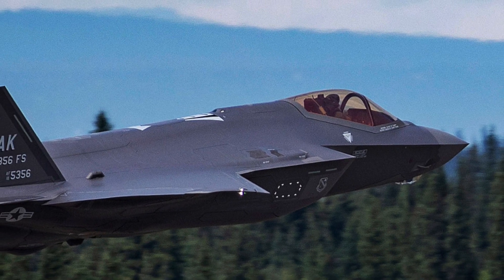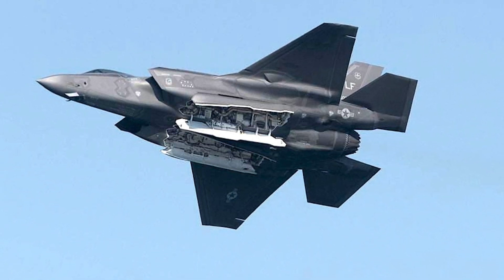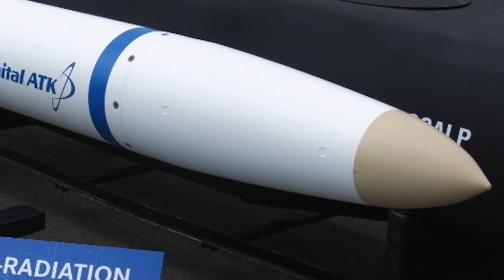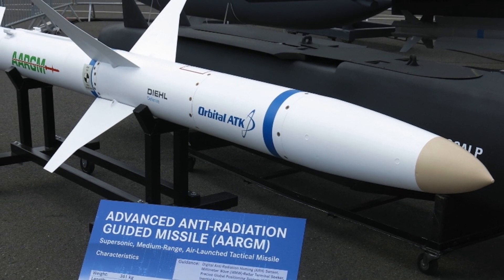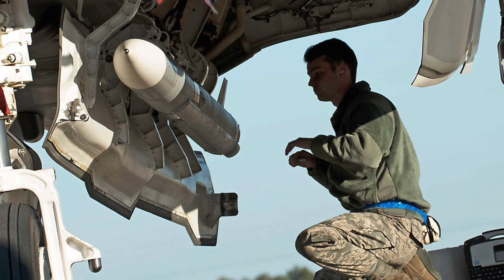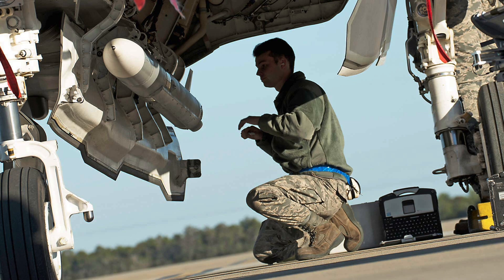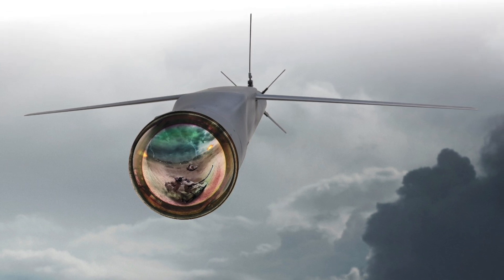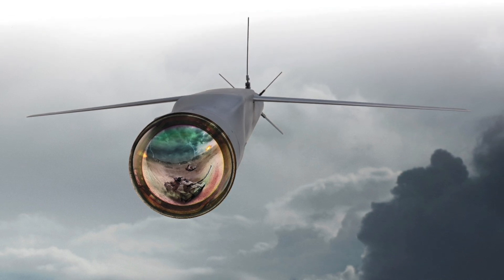3 new weapons will make F35 unstoppable !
A Chinese national who was attached to the state-owned Aviation Industry Corp of China and actively worked on hypersonic weapons has switched sides.

This has grave implications since the hypersonic weapon is one space where the U.S is lagging behind.

The US officials were left stunned when a Financial Times report revealed that Beijing had tested a nuclear-capable hypersonic missile in August last year.

The US has been facing difficulty in  this technology -  for example, in December the Air Force’s Air-Launched Rapid Response Weapon (ARRW) failed in testing for the third time running in 2021, not even leaving the wing of the B-52 bomber carrying it.

But things could now change now.

In this video Defense Updates analyzes how the defection of Chinese scientist working on hypersonic weapons to the U.S is a major victory?

BACKGROUND MUSIC

IMAGES USES